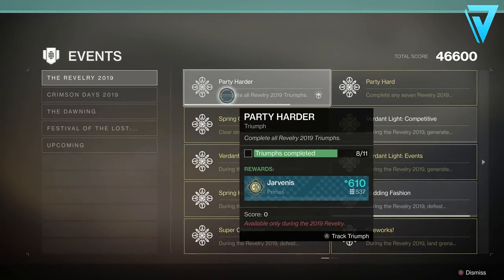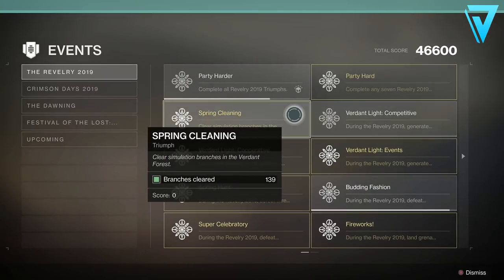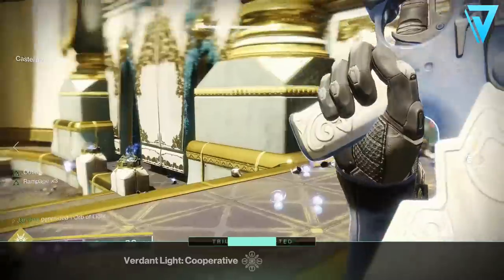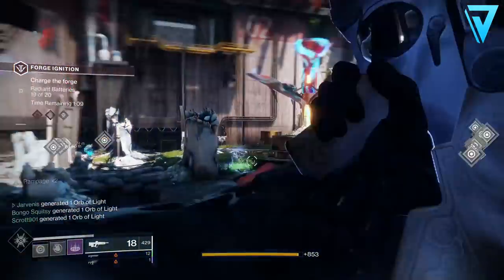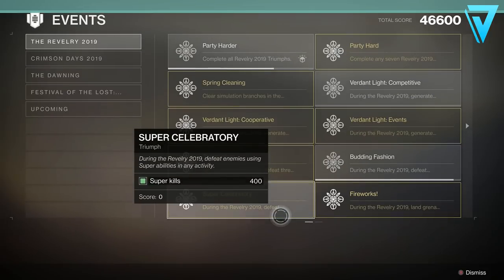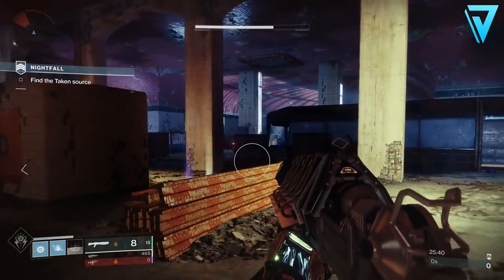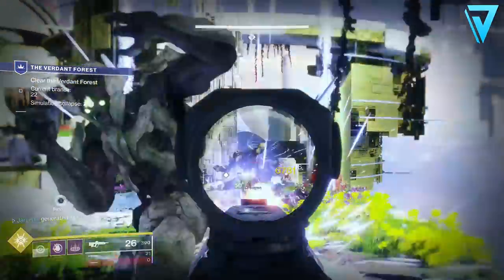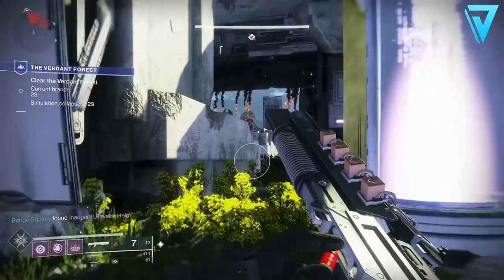Destiny 2 | HOW TO GET ARBALEST FAST! Easy 'PARTY HARD' Triumph & More!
HOW TO GET ARBALEST FAST! Easy ARBALEST Triumph Guide & More! The Revelry 2019 Triumph Guide, Season of the Drifter, Party Hard Made Easy & Fast!

✅ MUSIC CREDITS